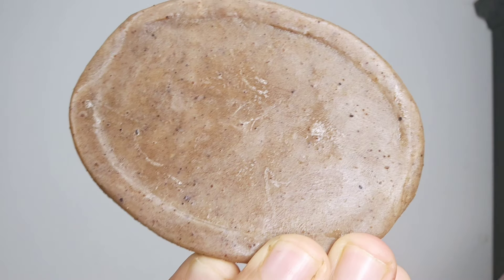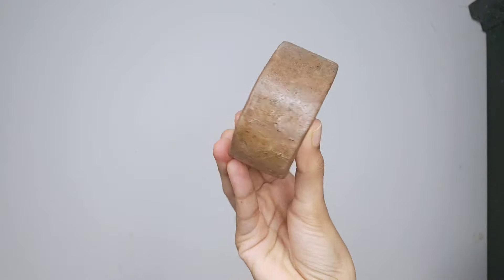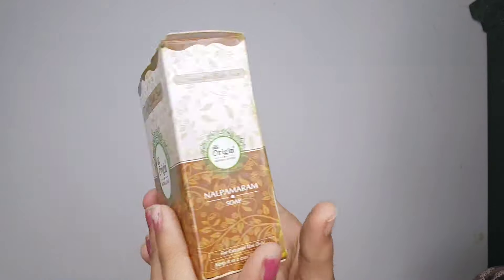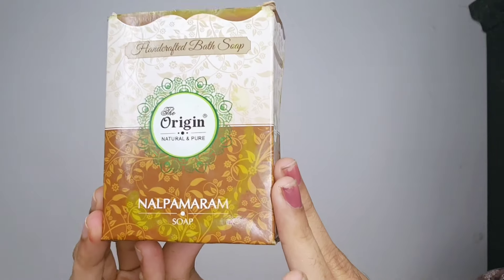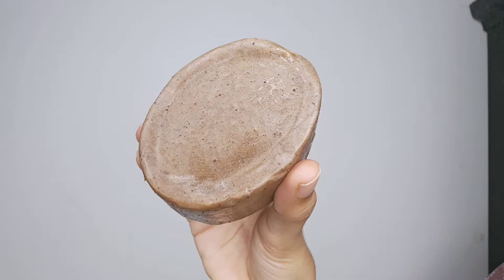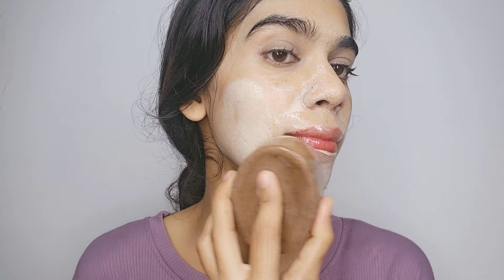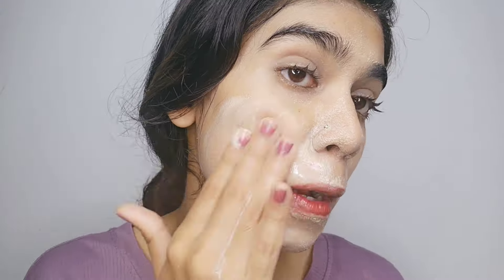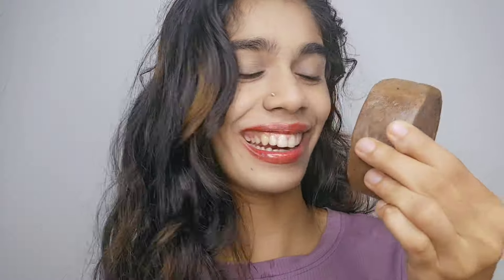3 Days Challenge ഉള്ളിൽ മുഖക്കുരു പോയി വെളുപ്പിക്കും|result കിട്ടിയവനെ കാണിക്കുന്നു😲